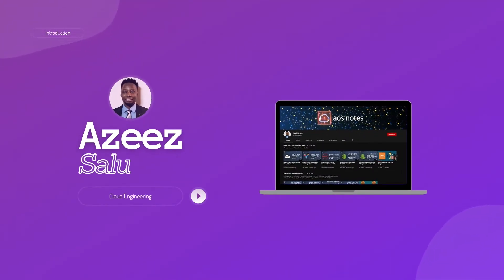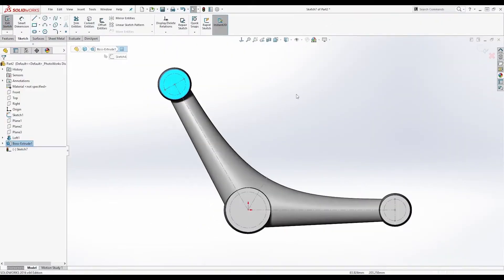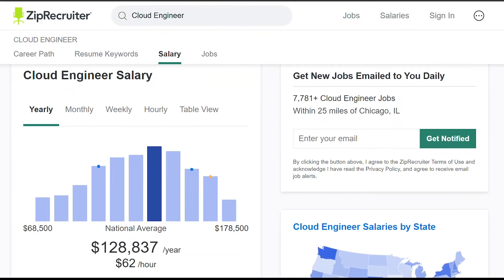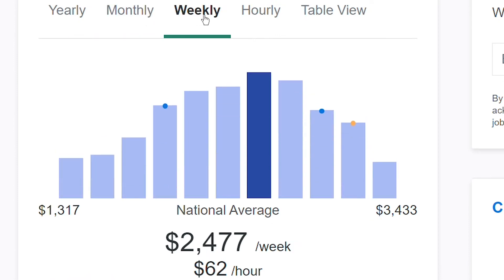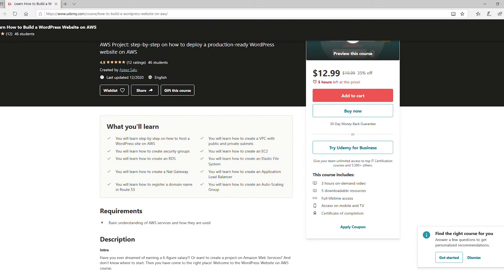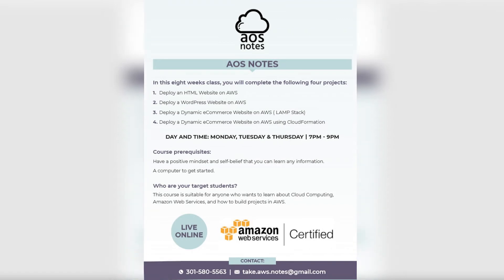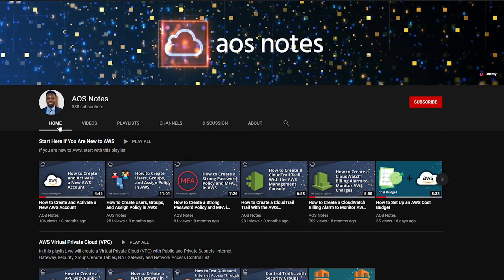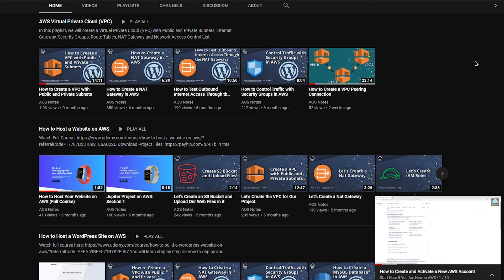Cloud Projects for Beginners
When I started learning about AWS, these are the first projects I created in the cloud to secure my first job as a Cloud Engineer: